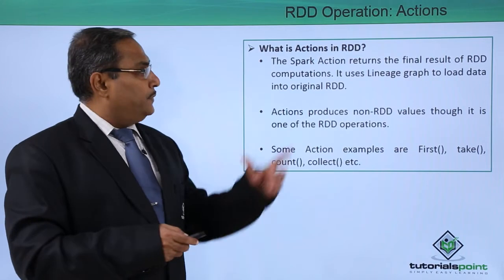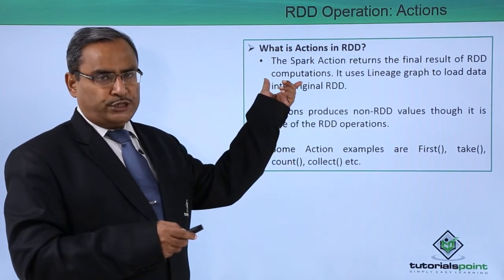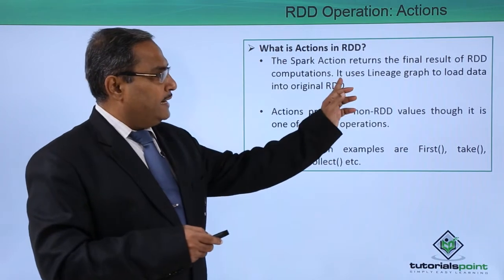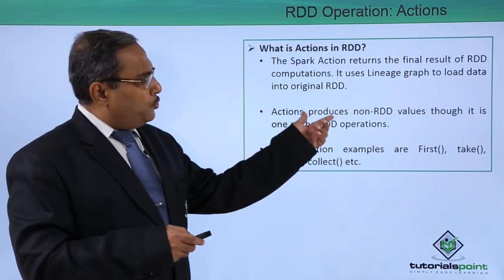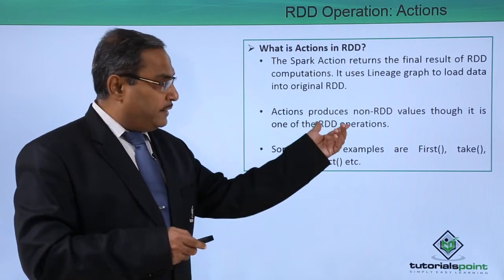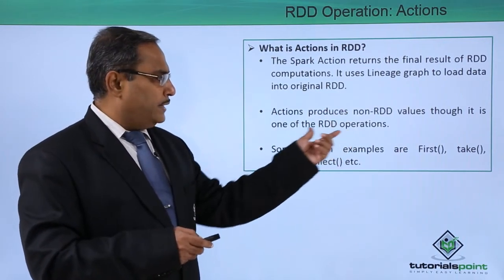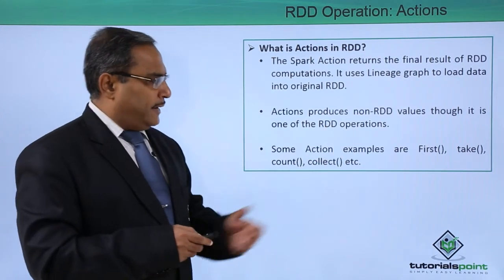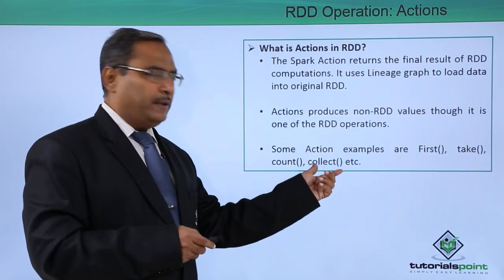RDD Operation Actions